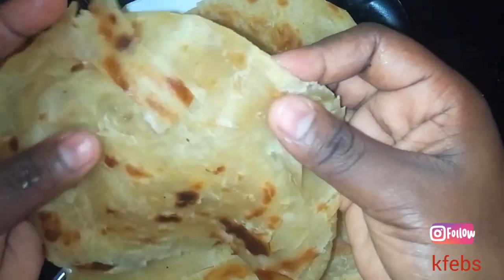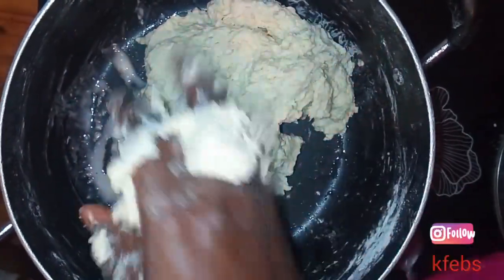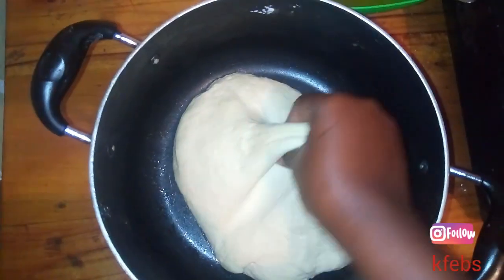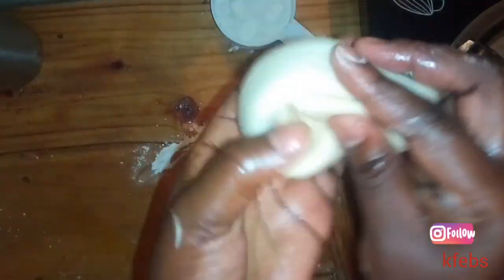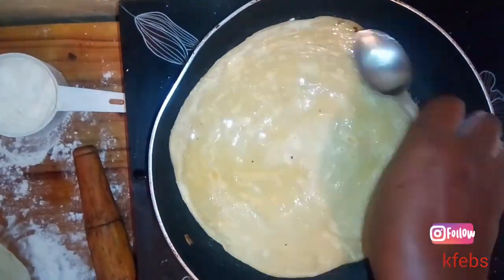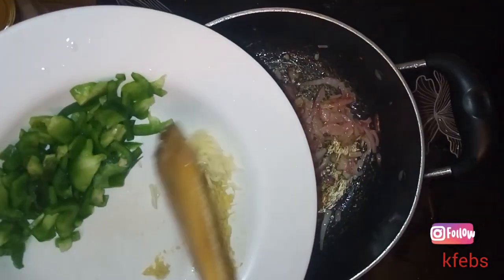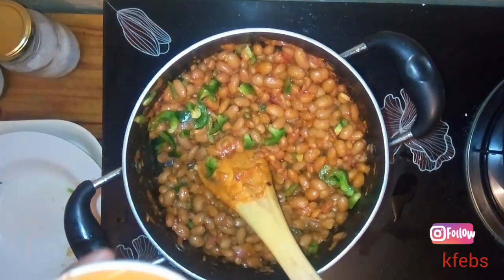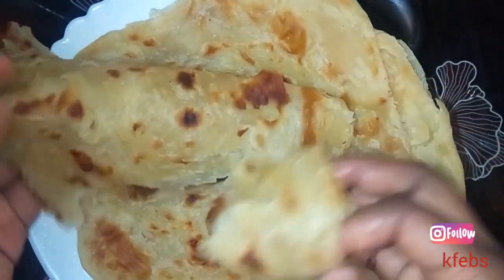How to Make Soft layered Chapati served with Beans and Veggies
Soft layered chapati with beans and veggies
Tips
Use warm water
Use warm oil
Let the dough rest for more than 30 minutes
Roll out, oil then fold and roll into a ball
Oil the surface when cooking
Musician: Jef
Musician: Not The King. 👑

Hello, welcome to Feb's Kitchen
Cooking is my passion and so I share some of the amazing Kenyan recipes while using ingredients that are readily available. I also share kitchen related content and I hope you will enjoy.